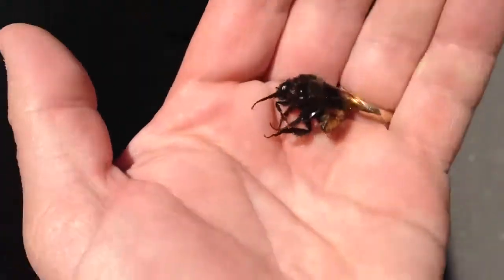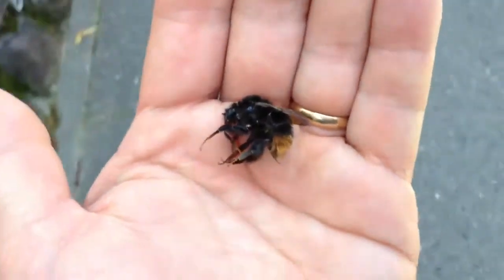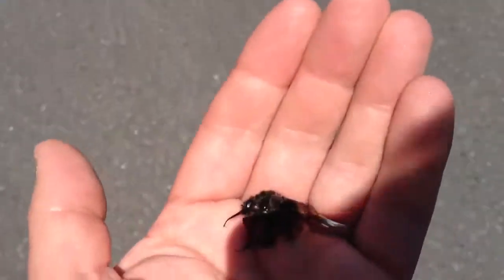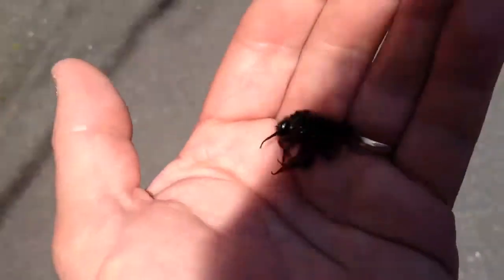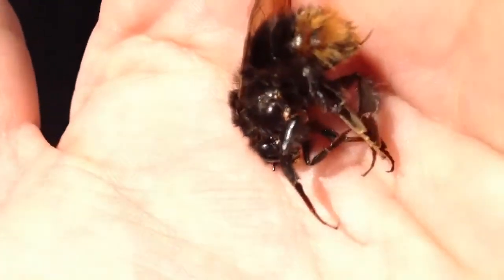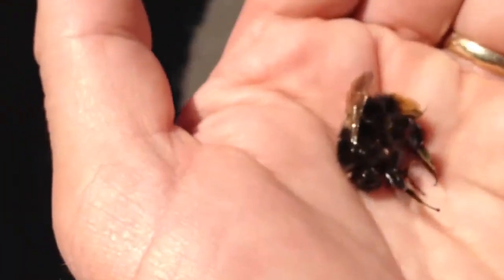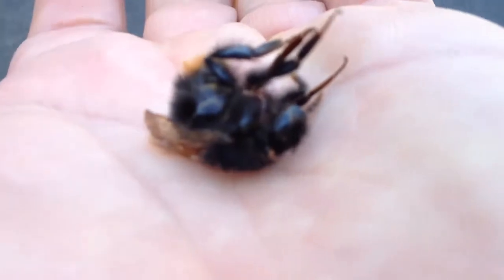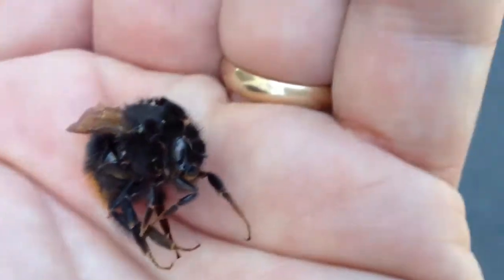🐝 Japanese "Bear Bee" Kumonbachi aka Bumble Bee - Order Hymenoptera - Real Japan Monsters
🐝 Witness the Japanese "Bear Bee" or Kumonbachi, a bumble bee species that belongs to the Order Hymenoptera. Its distinct black and yellow appearance and buzzing flight pattern are both compelling and educational.

Kurt Bell is an explorer and a family man, who believes in the stoic principle of embracing the moment without seeking inherent meaning. He is the author of books like "Going Alone" and "No More Looking Out For Number One."